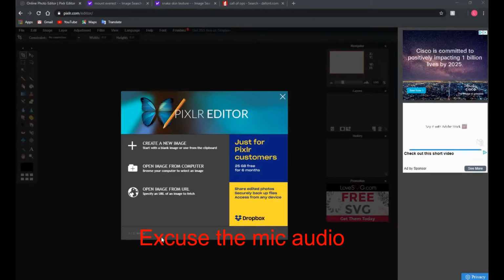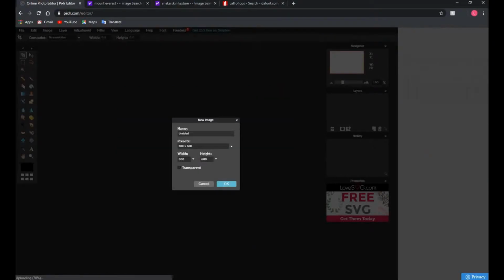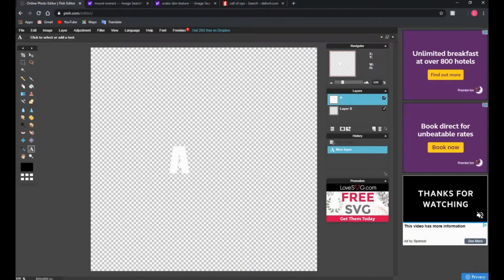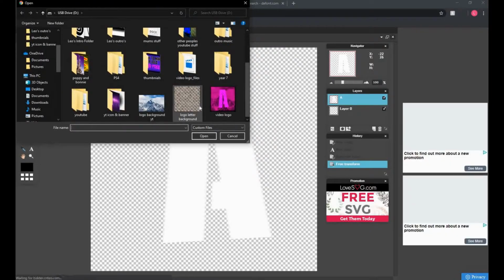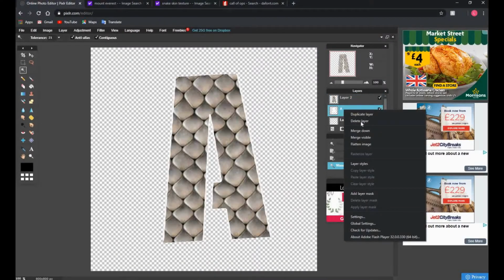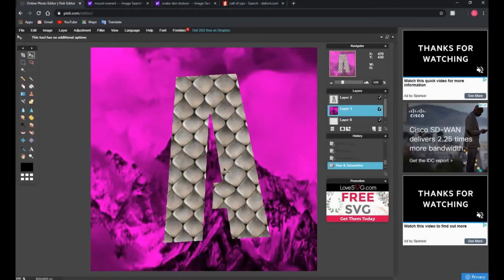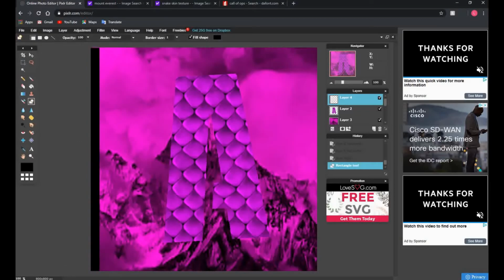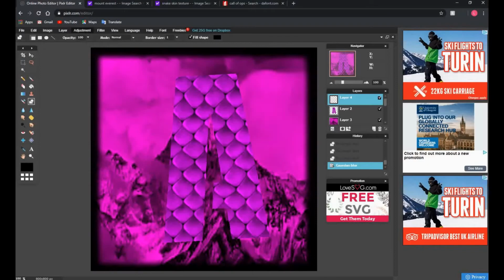how to make a logo for free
hope the video has helped you out here are the links that would need:

let's try to hit 100 subscribers by the end of 2020